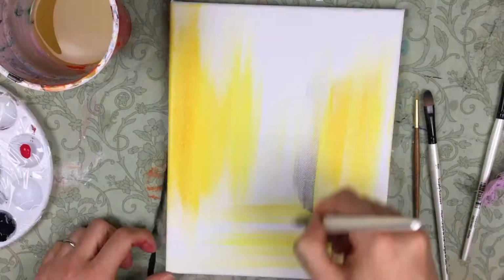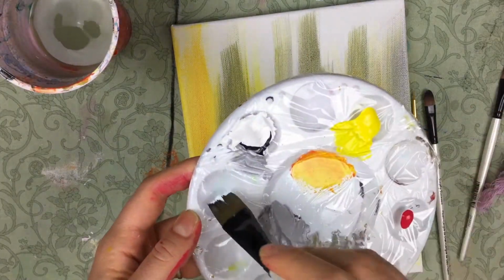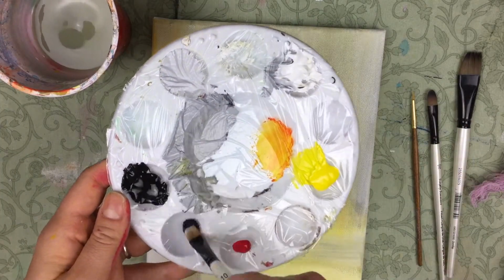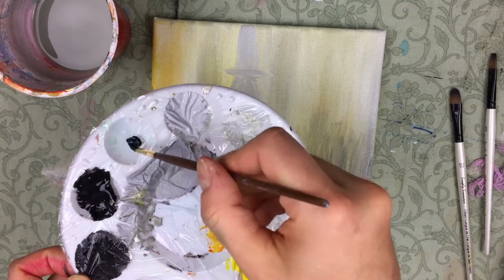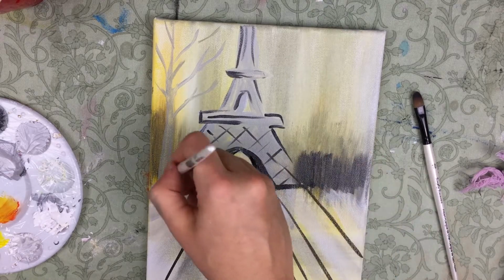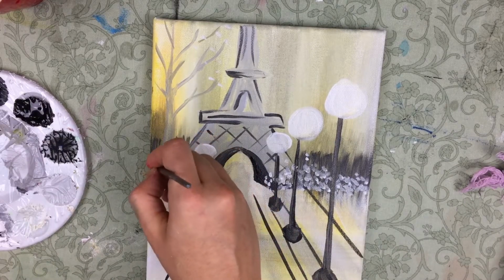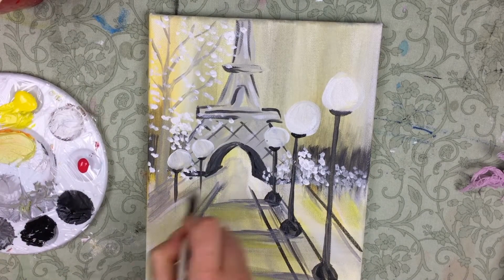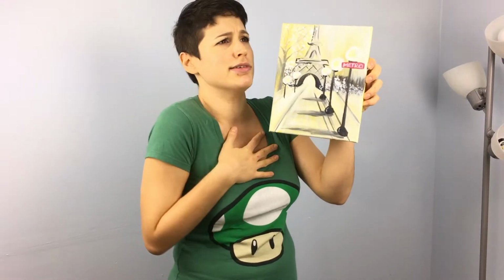Paris Eiffel Tower Landscape Painting | Easy Acrylic Tutorial for Beginner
In this tutorial, I will show you how to paint this easy yet sophisticated Paris landscape scene featuring the Eiffel Tower and lamp posts!

YOU GUYS!!! This was actually a request by my mom, who LOVES Paris and these types of sophisticated city landscapes. In this painting tutorial, we will paint an Eiffel tower, lamp posts that help draw the eye to the tower all set against a tranquil Parisian city landscape. This piece was super easy to do and is currently hanging up on my wall in my office :)

ACRYLIC PAINTING SUPPLIES MENTIONED

I create fun and easy step-by-step acrylic painting tutorials for beginner artists or anyone looking to let loose and just have fun with acrylic paint! I believe painting is for everyone-and the more you practice, the more you grow your creativity!

If you have any ideas on future paintings and other scenes you would love tutorials on, drop me a comment!